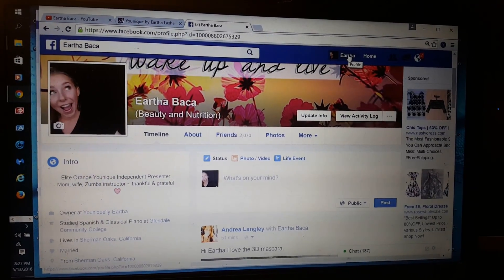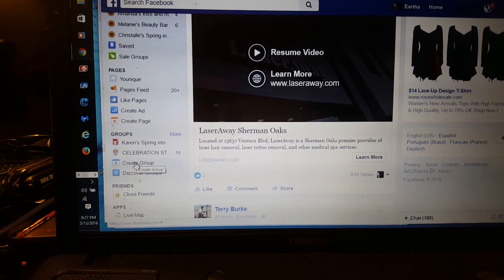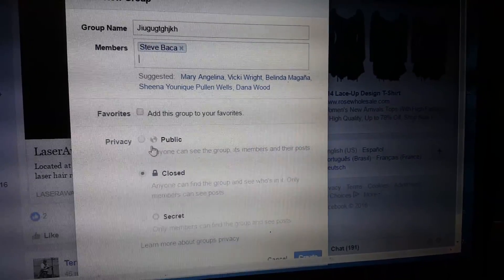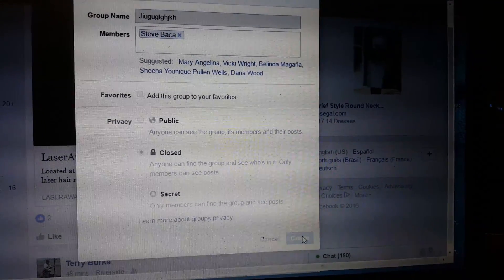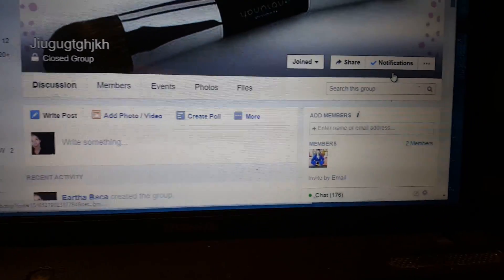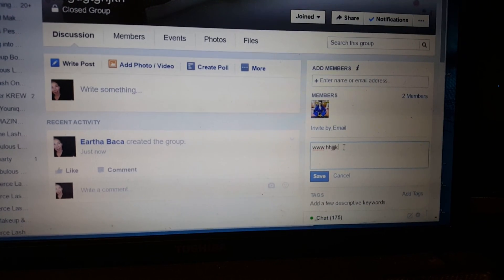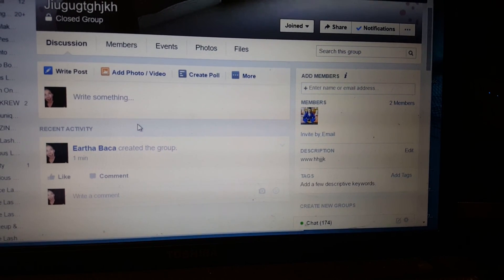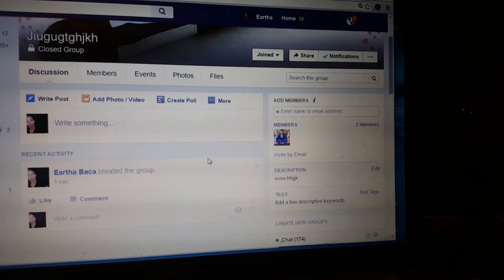Step 3: Creating your FB group, a.k.a. your Younique Makeup Blog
Your closed group/makeup blog is your home base for your business.  You will follow this very same process when creating groups for your hostess to do her lash link.
I train my team how to rock their makeup blog like pros!
Not on my team?  That's an easy fix

I will show you how to be a network marketing pro and bridge that gap from sighing up to making money!